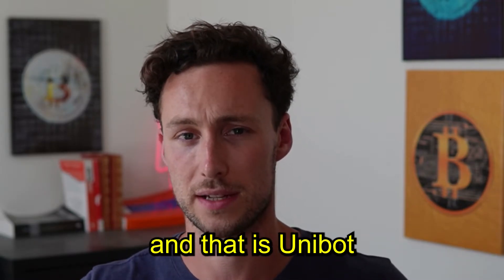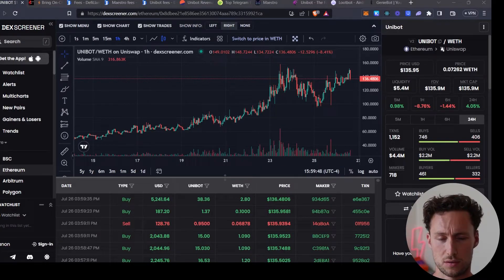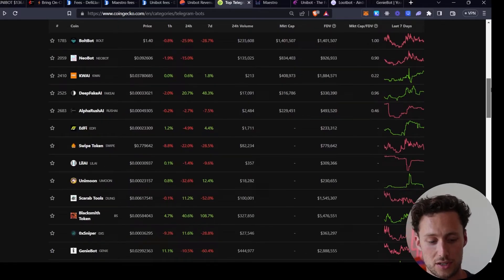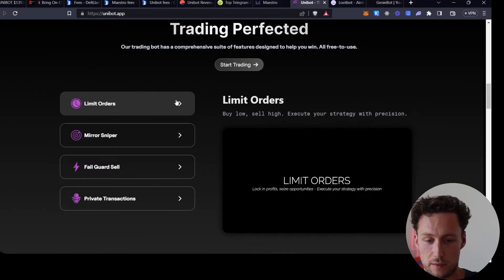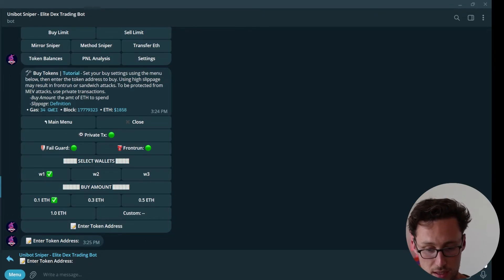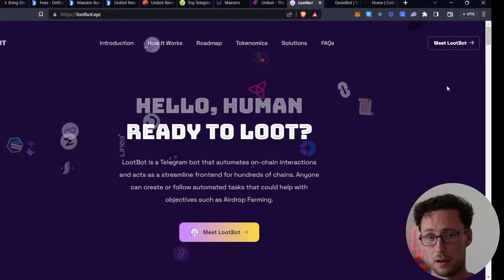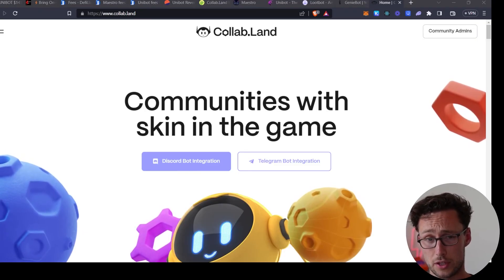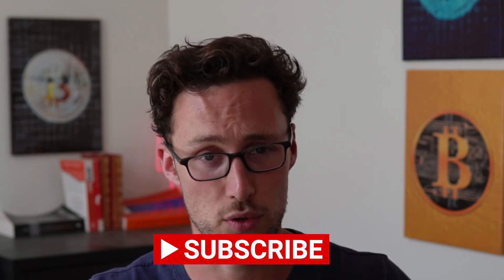Crypto Telegram Bots Explained (and Unibot Tutorial!)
0:00 Intro
0:39 Telegram Bot Narrative and Performance
4:40 Where to Research Bots
5:37 Maestro
6:30 Unibot
11:19 Lootbot
13:07 GenieBot
13:44 Collab Land